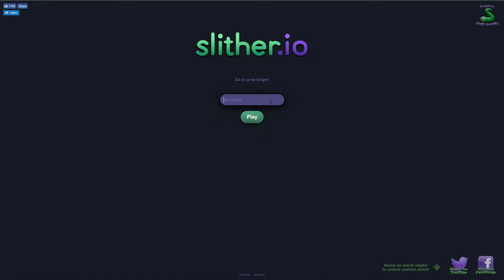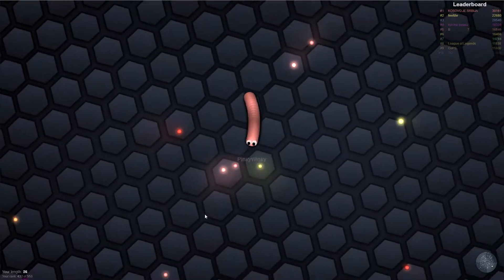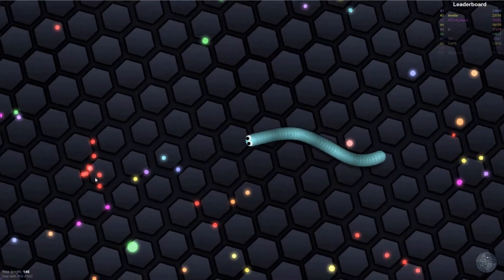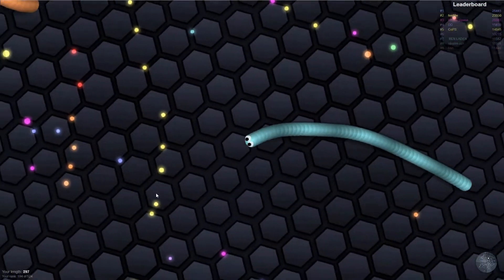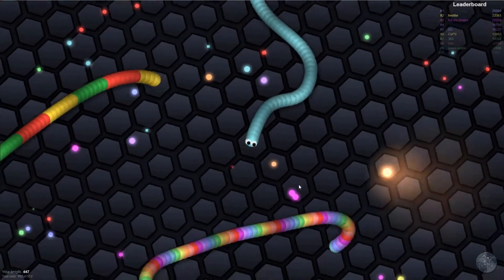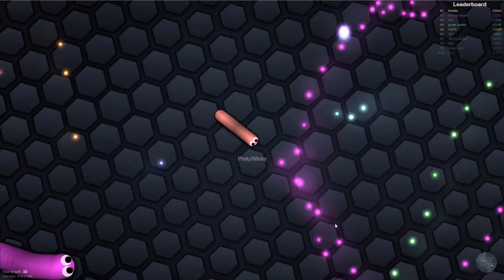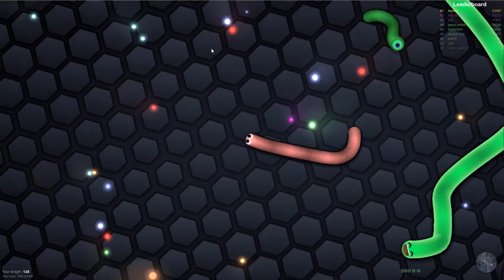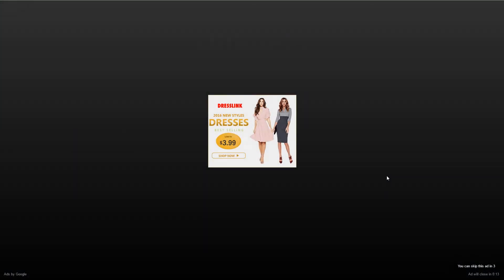Slither.IO - PINK SNAKE KILLED ME!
In this video i played Slither.IO, an amasing game that can make me angry and happy :D

One pink snake killed me, but one saved me!

Enoj the video ♥